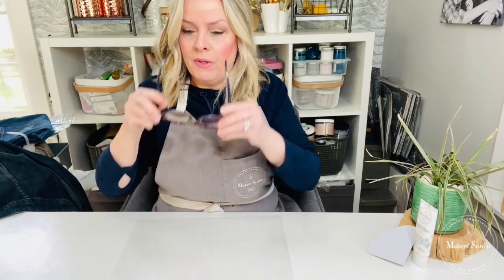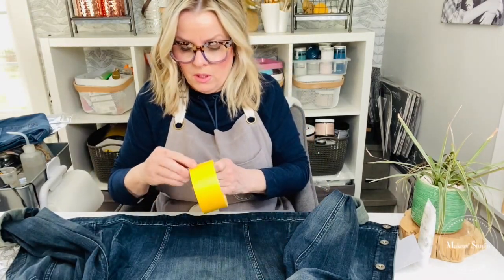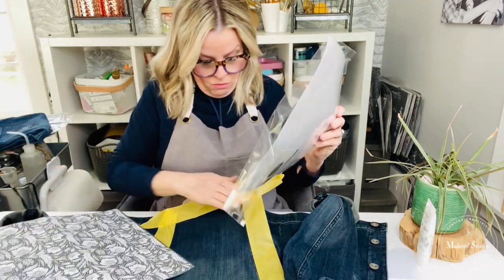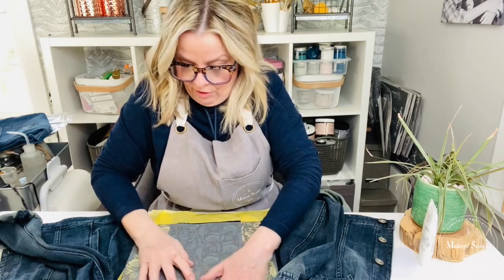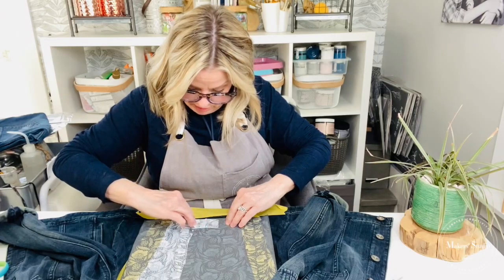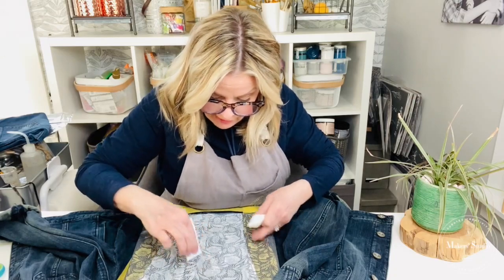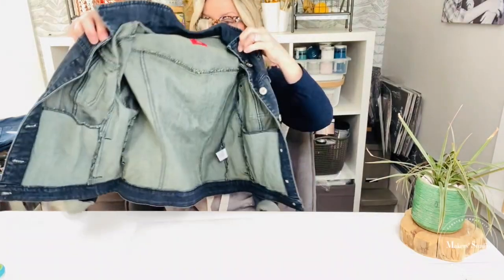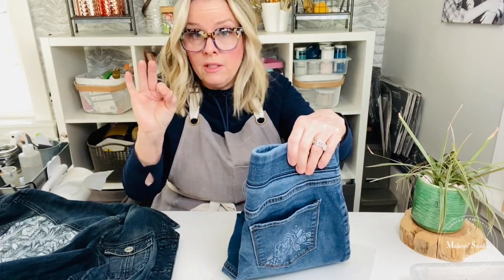DIY Custom Denim Jacket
Have you thought about sprucing up your denim with a custom design? Cheryl from Home of My Making shows us how she took a plain denim jacket and made the cutest design on the back! You have to try this!

Products Used:
But First, Flowers - Mesh Stencil